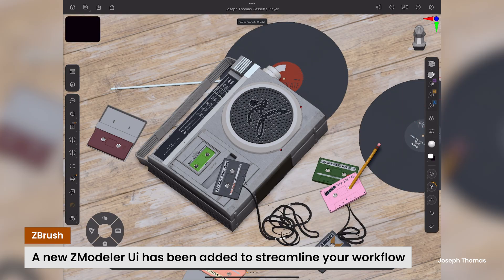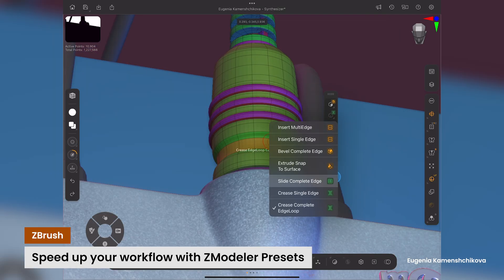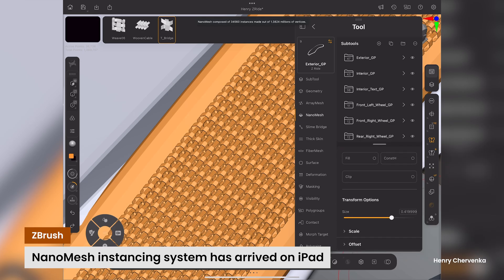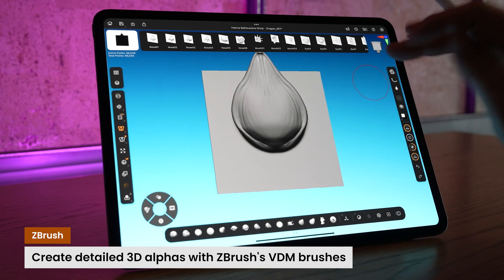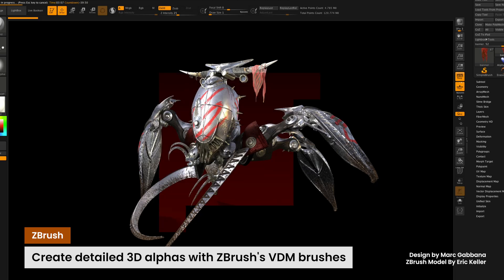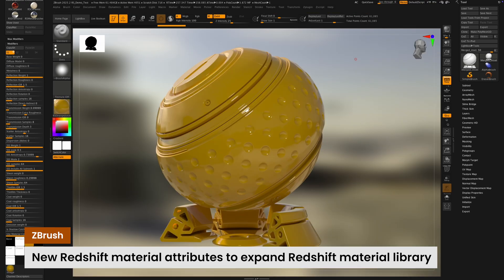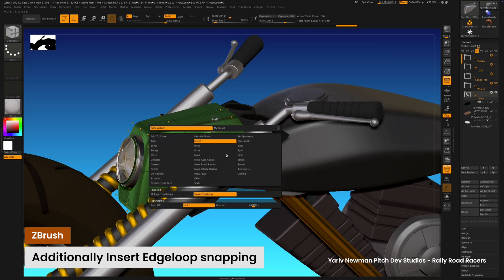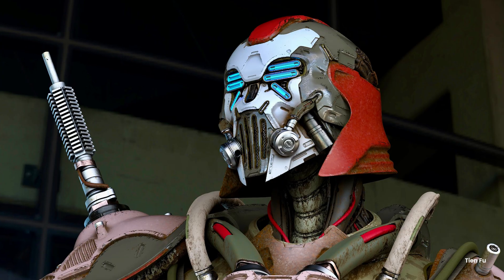ZBrush Spring Release 2025 - What's New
Big news for ZBrush users! Our Spring update brings major enhancements to both desktop & iPad. The highly anticipated ZModeler is now on iPad, revolutionizing box modeling! Plus, a fresh UI, Insert EdgeLoop snap, user presets & more!